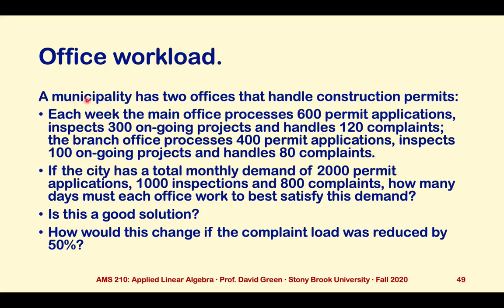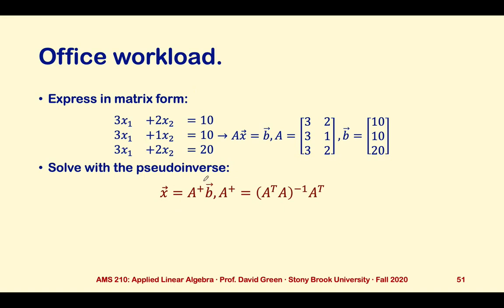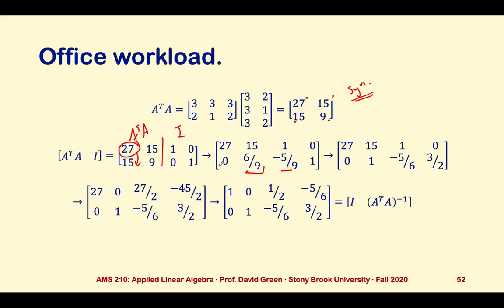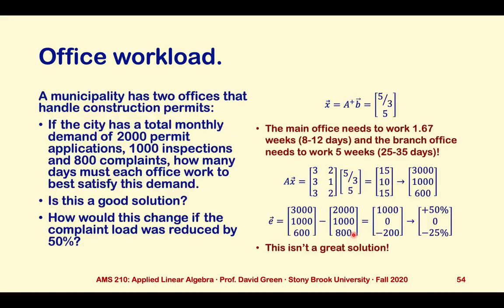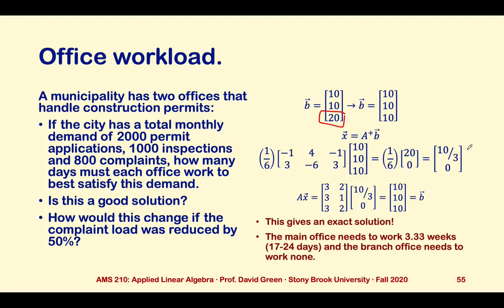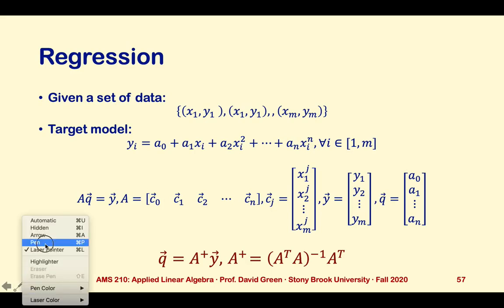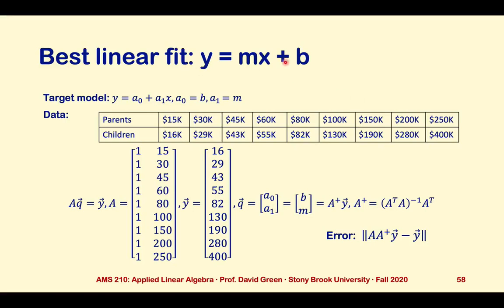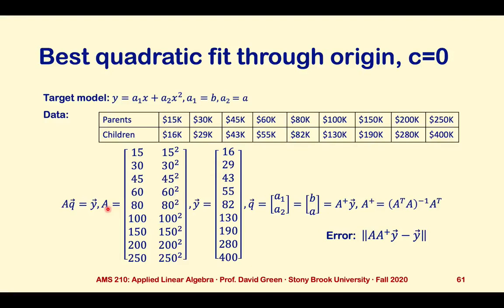AMS 210 Unit 8.2.2: Worked examples applying projections and least squares to "real-world" problems